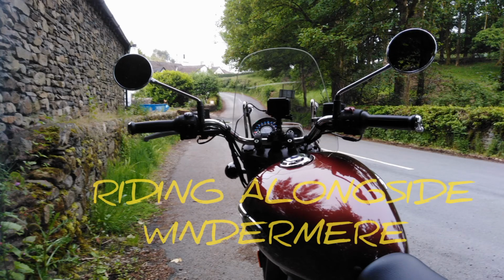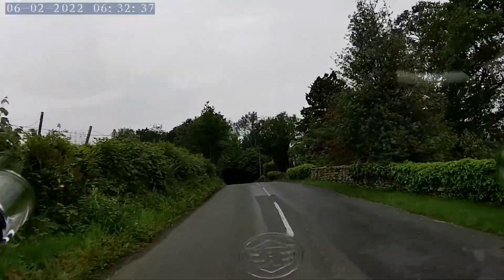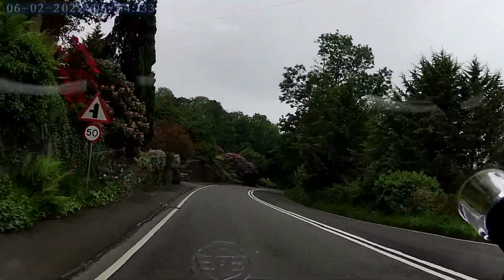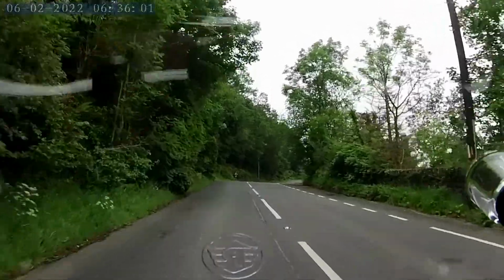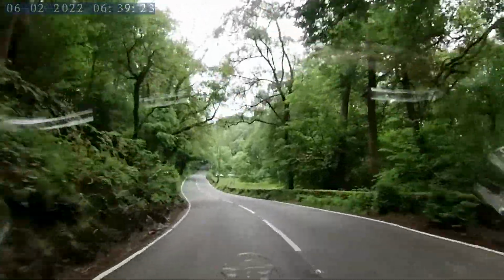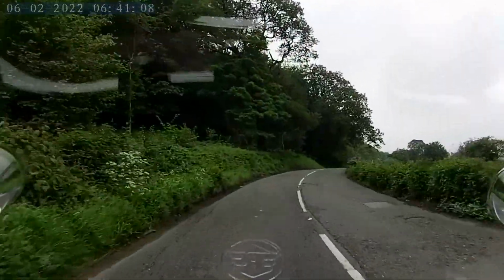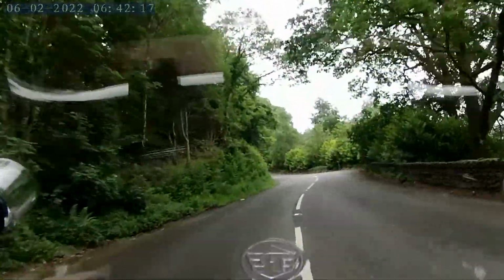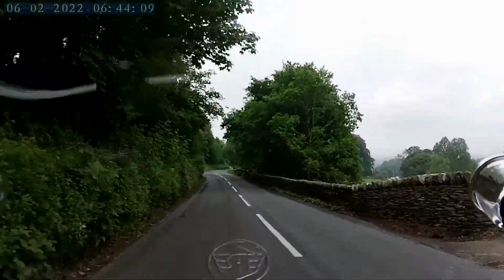LanesExplorer strays a little out of his comfort zone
Riding down from Bowness on Windermere to Newby Bridge.